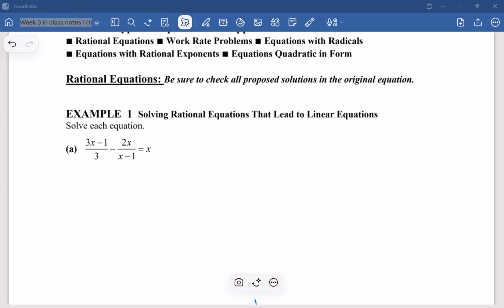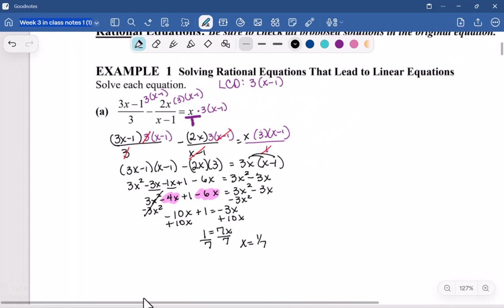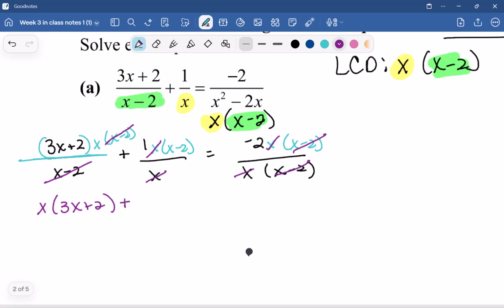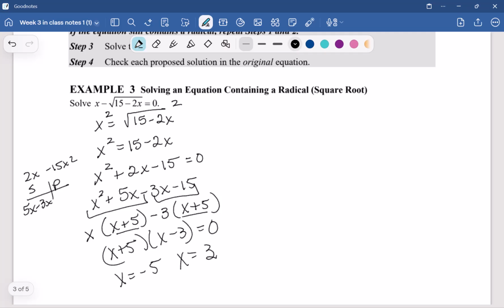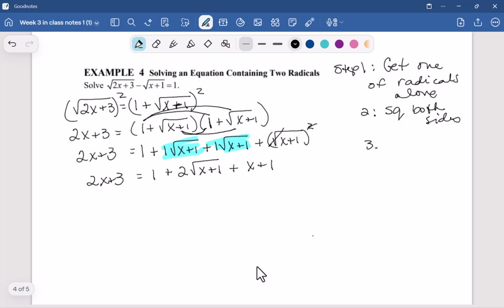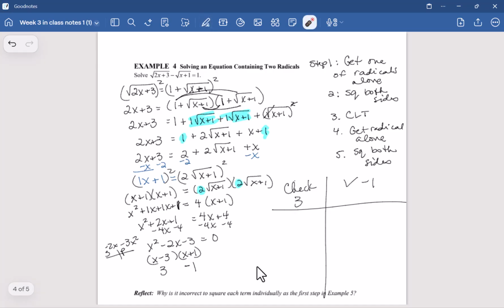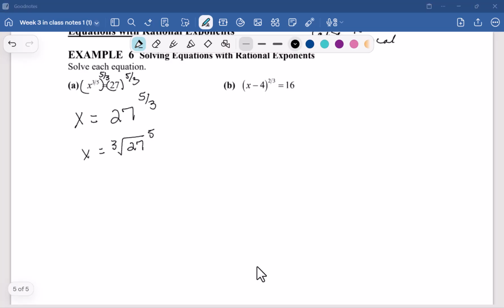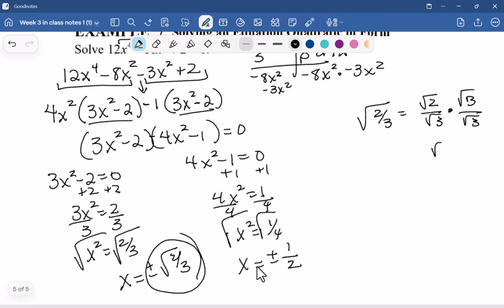MATH 121: Week 3: 1.6 Lecture Video More Examples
Solving rational equations, radical equations, equations with rational exponents and equations in quadratic form.